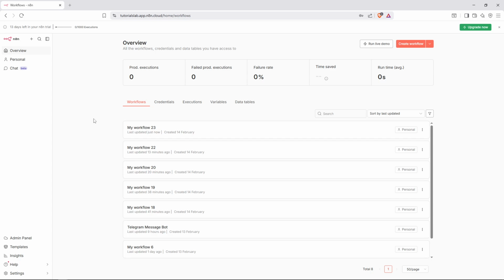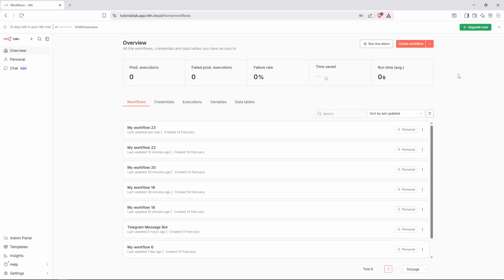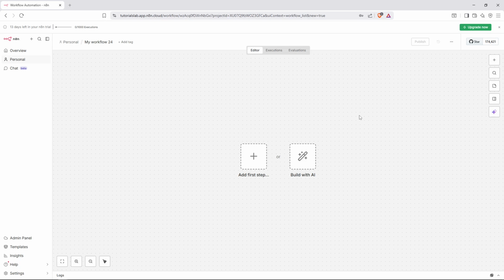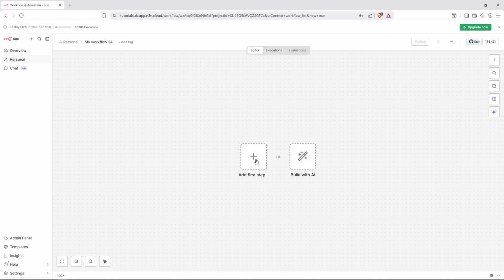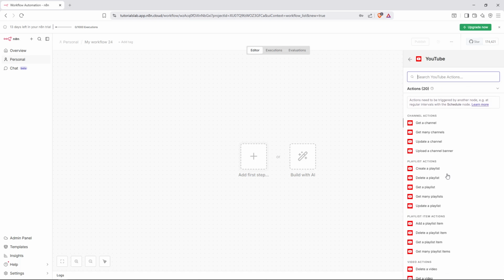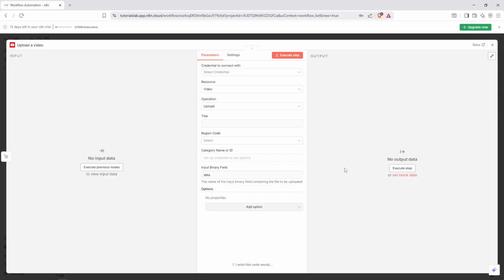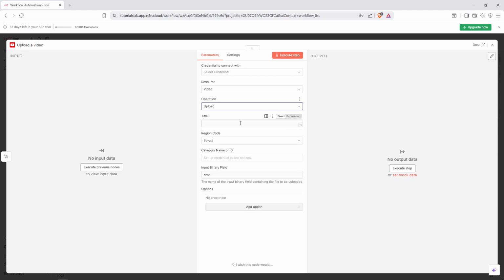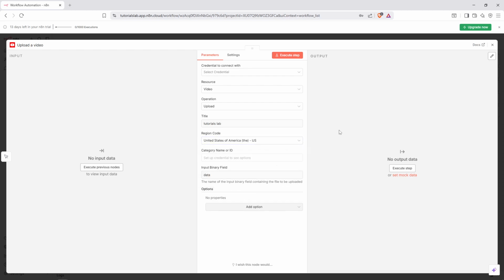How to Upload Videos to YouTube With N8n (Tutorial 2026)